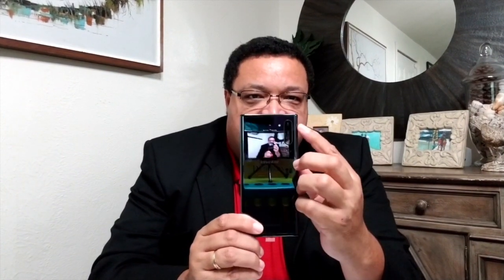Samsung Galaxy Note 10+ Unboxing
Samsung Galaxy Note 10 Plus Review

Custom Thumbnail Created with the Galaxy Note 10 Plus

specs -

Weight: 196g
Dimensions: 162.3 x 77.2 x 7.9 mm
OS: Android 9
Screen size: 6.8-inch
Resolution: QHD+
CPU: Octa-core chipset
RAM: 12GB
Storage: 256GB/512GB
Battery:  4,300mAh
Rear camera: 16MP + 12MP + 12MP + VGA
Front camera: 10MP
Waterproof: IP68
Headphone jack: NO!
Stylus: S Pen